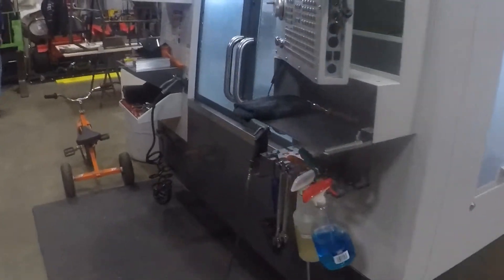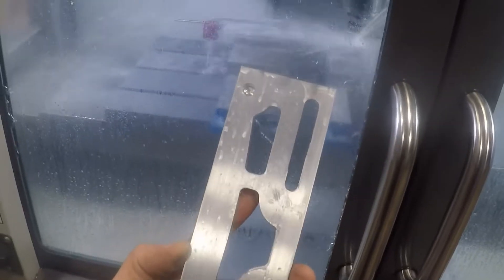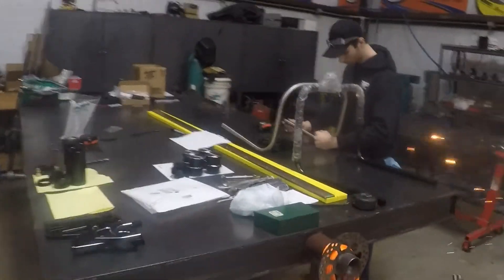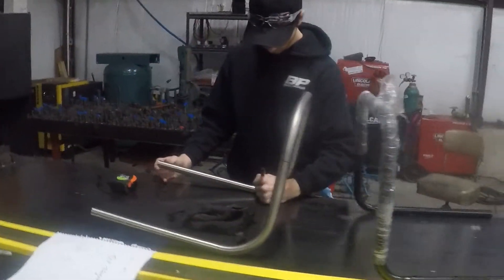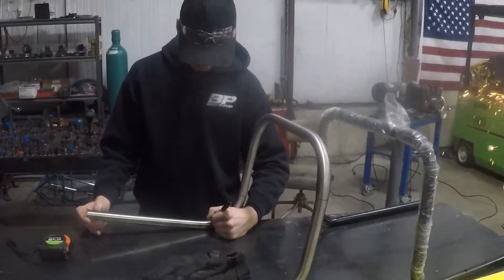Weekly Shop Tour 12-21-20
Take a walk around BP Fabrication LLC based out of St. Louis MO.  This week we show some spuds being made on our SMART SL15 lathe. A twin to this machine will be showing up next week! We also take a look at our SMART SM1165 mill that is producing some billet torsion arms for a client in New Zealand!  Our Haas VF2YT machine is pumping out some plates for a customer out of California as well.

Our CNC machines run all day every day producing high quality made in the USA parts!  We are a full fabrication and machine shop capable of turning your dreams or ideas into a real product.